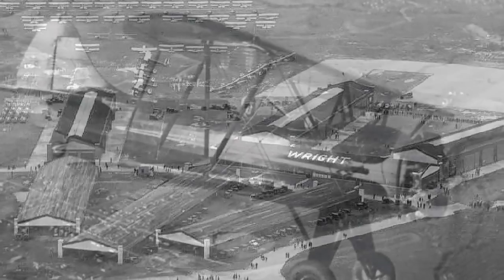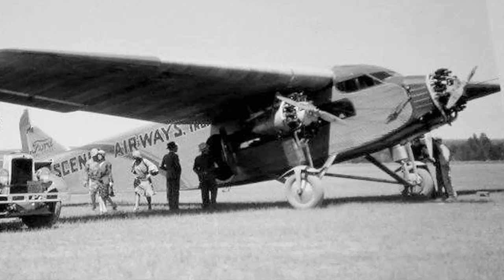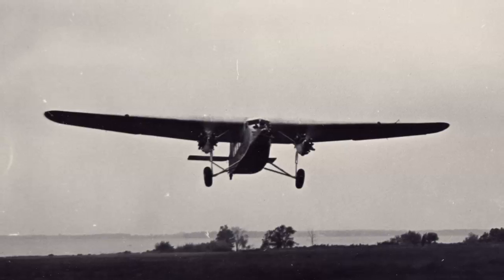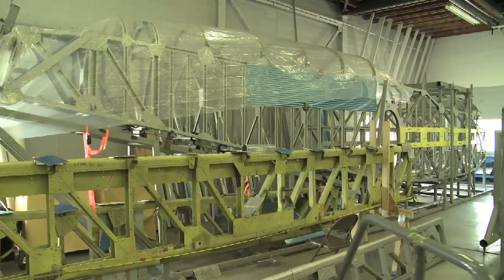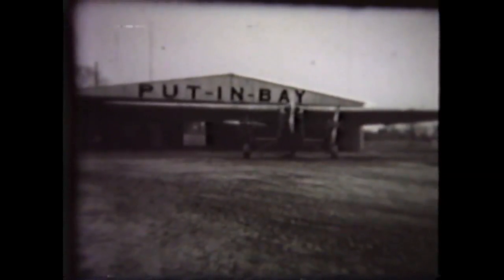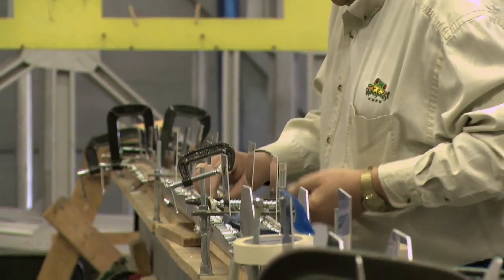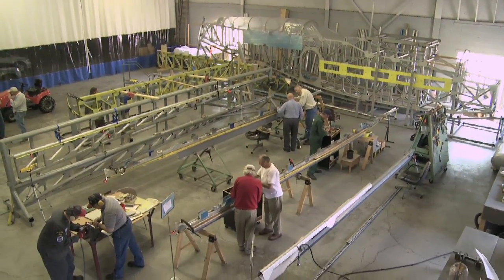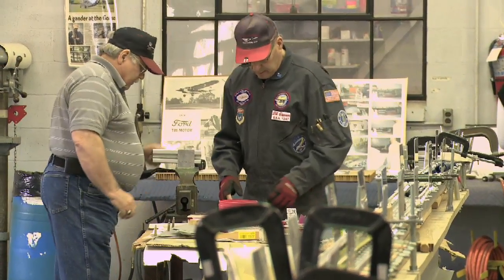Tri-Motor Heritage Foundation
Fundraising video for the building of a Ford Tri-motor aircraft.  The group doing the rebuild, the Tri-Motor Heritage Foundation, is organized by the Port Clinton, Ohio EAA chapter, at the very airport where the famed Island Airlines were operated out of.